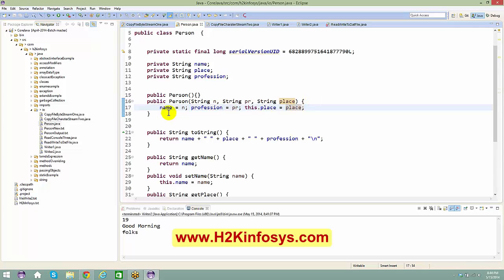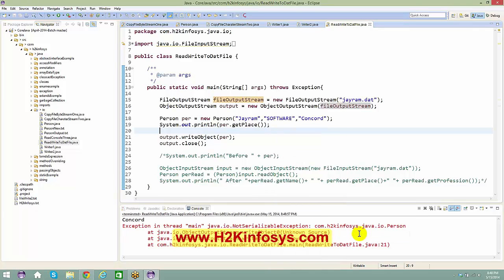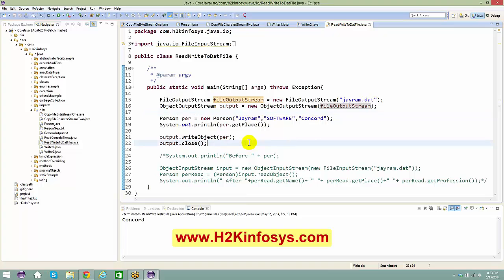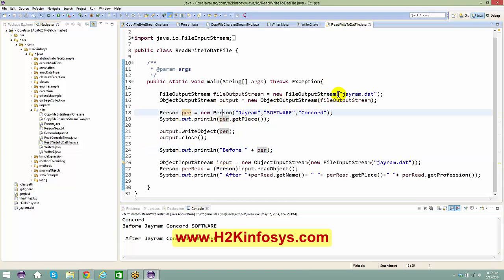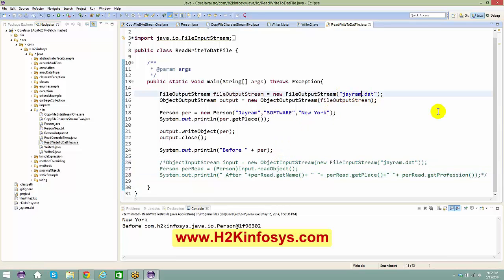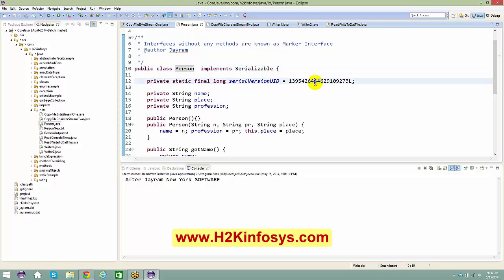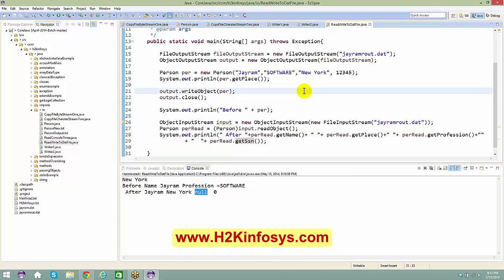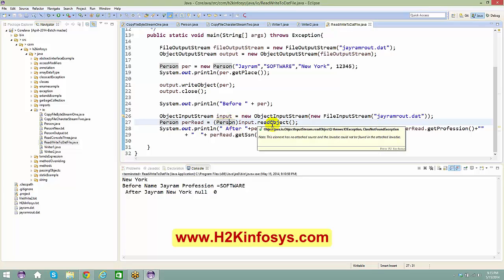java programming for beginners | Input OutPut Part 2 Tutorial 19 from H2K infosys online training